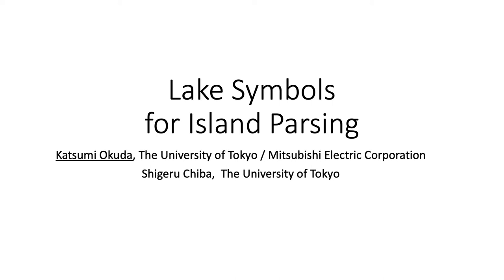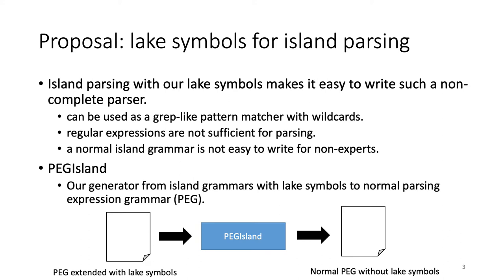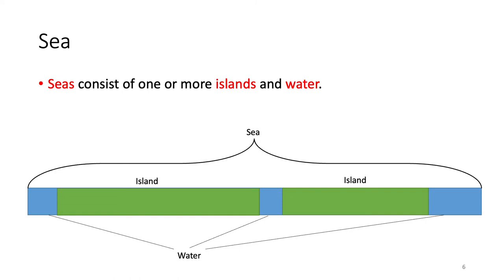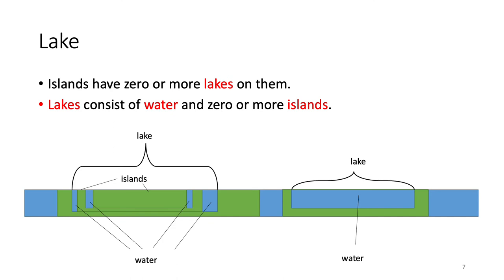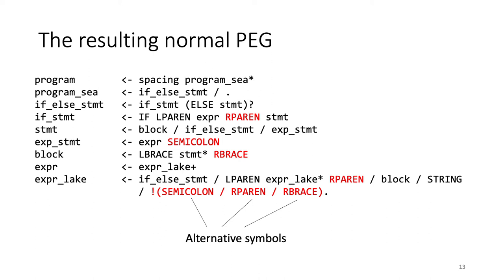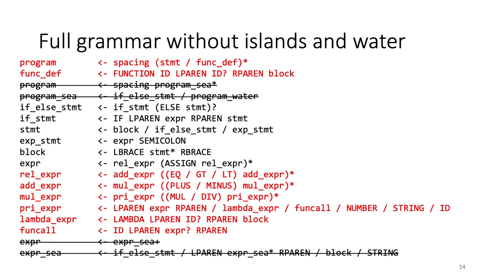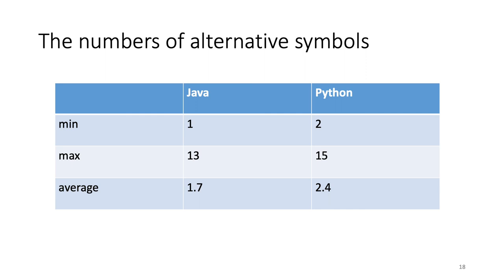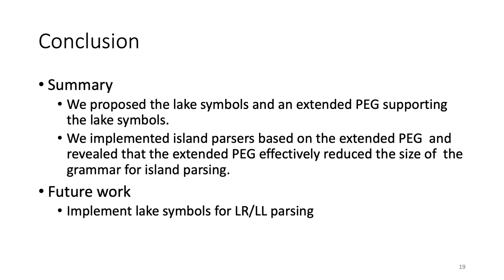‹Programming› 2021 - P27 - Lake symbols for island parsing